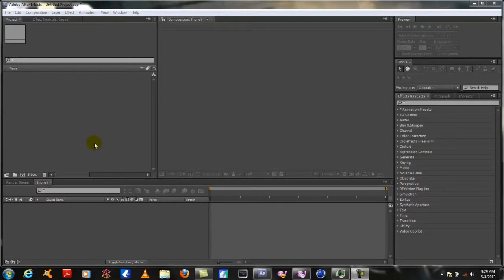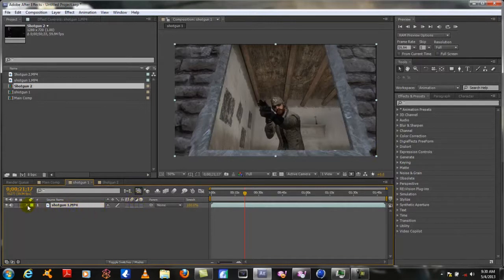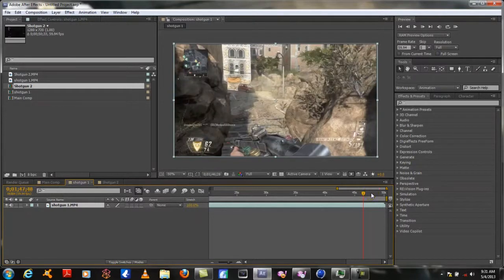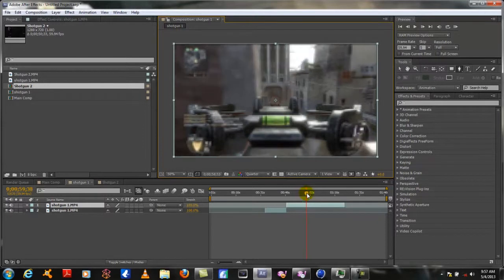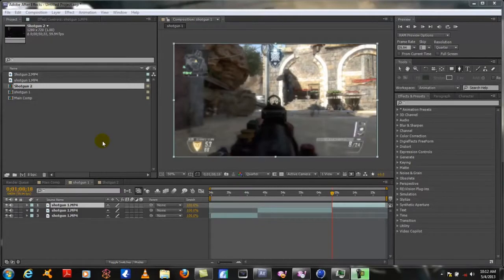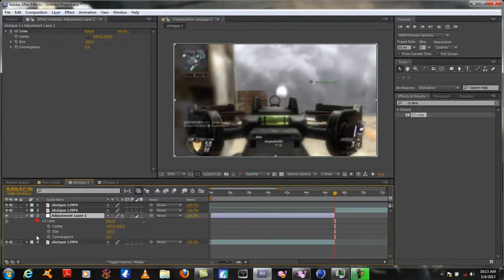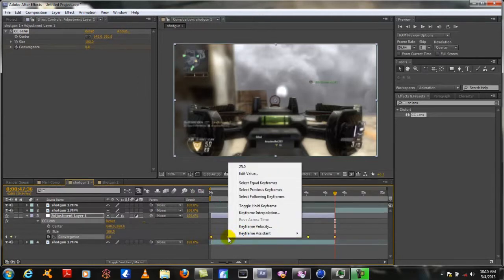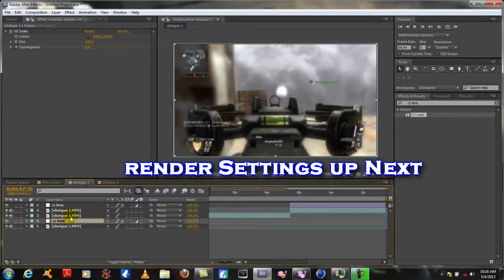AE - After Effects Training - Basic Navigation, Workflow Tips, Shortcuts - Spectre Horseman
EXPAND Help me grow this channel - I have tons of projects in the works! EXPAND

This is the basic of the basic, but we need to build on a foundation.  These shortcuts help speed up the editing process (which can be quite long at times.)

The next video (uploading after this) will cover AE set up and Render Settings for CS5.

After these first two, we are jumping right into advanced stuff. I have a Masking Transition tutorial nearly finished and will upload it tomorrow.

Ask tons of questions if there is something you don't understand.

How to edit call of duty clips
How to use After Effects
How to make a montage